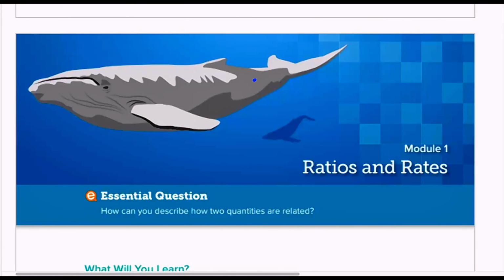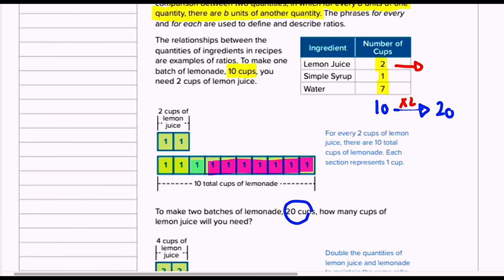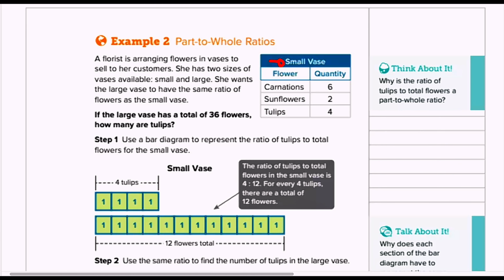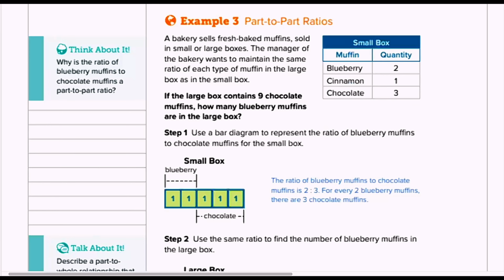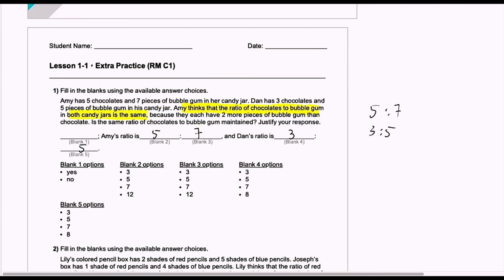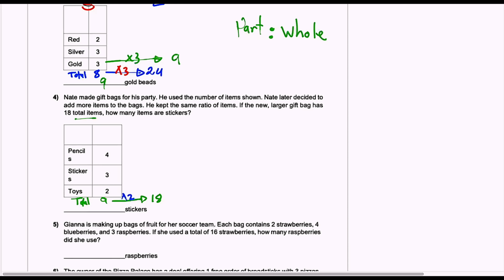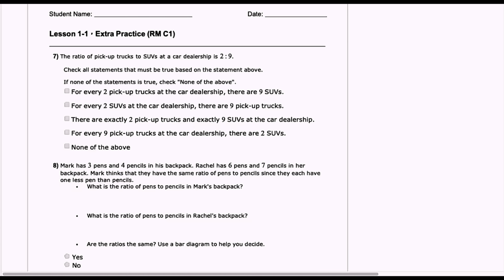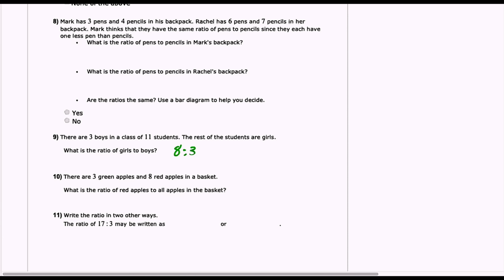Understanding Ratios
📘 Understanding Ratios | Math Made Easy

In this video, we break down the concept of ratios in a simple and clear way. You’ll learn what ratios are, how to write them, and how to compare different quantities step by step.

✨ What you’ll learn:

What a ratio is and why it’s important

How to write ratios in different forms

Real-life examples of ratios (sports, recipes, classrooms, and more)

This lesson is perfect for Grade 6 students, beginners, or anyone who wants to strengthen their math skills.